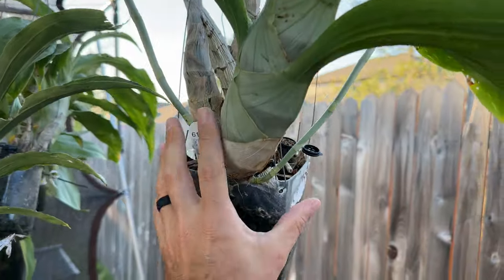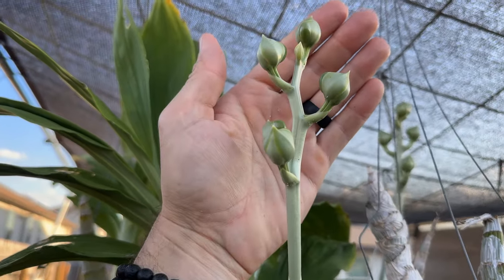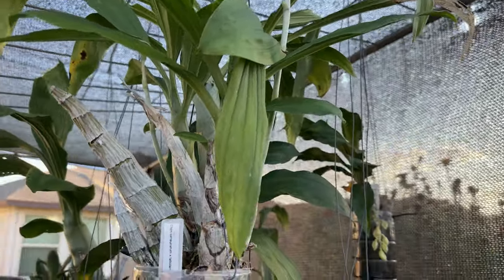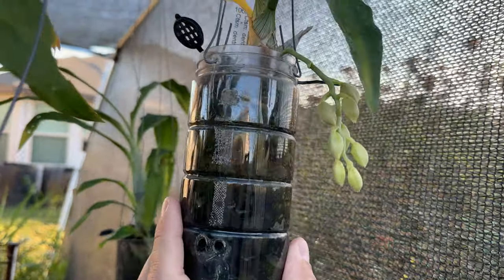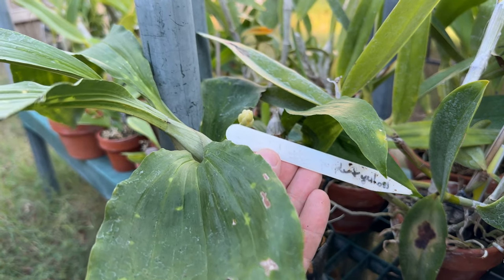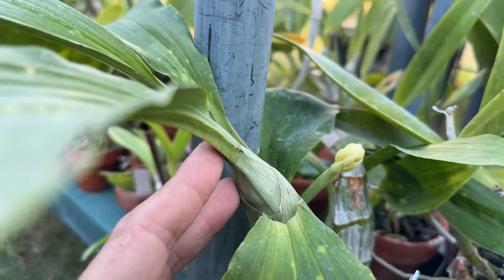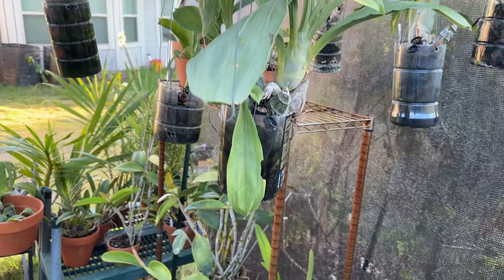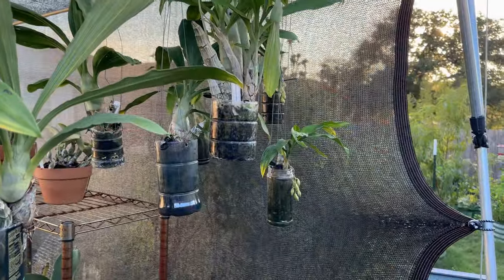Fall Catasetum Tips & Update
Today I talk about some of the identifying features of a Catasetum that is or is not going dormant. I also show a bunch of spikes that should bloom soon and one blooming Galeandra.